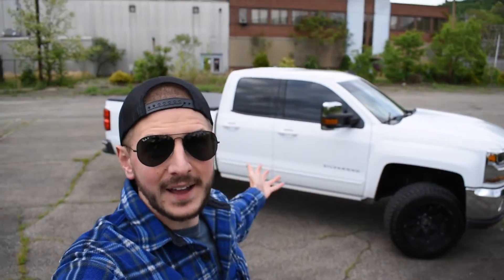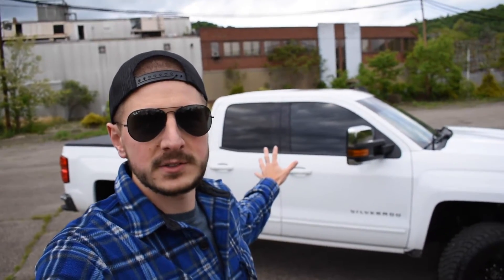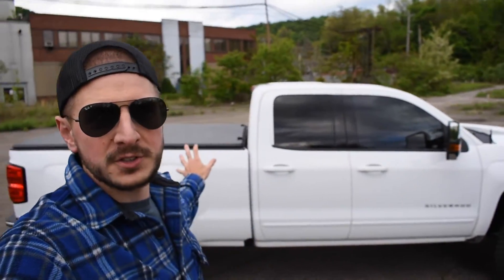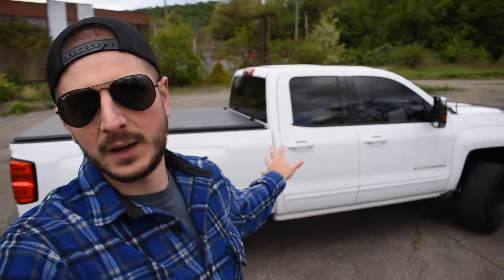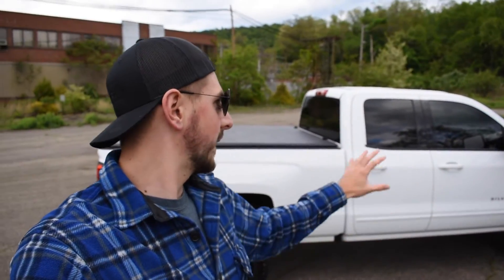VINYL WRAPPING THE SILVERADO!!!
Sorry about the click bait!!! But to be fair, we did get some vinyl wrapping done on the truck... B-Pillars plus front and rear bow-ties!!